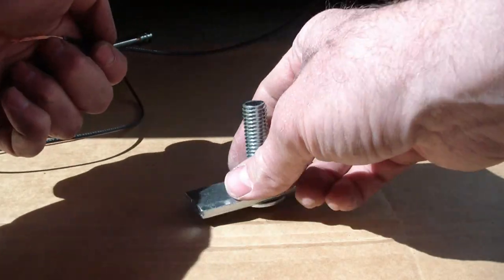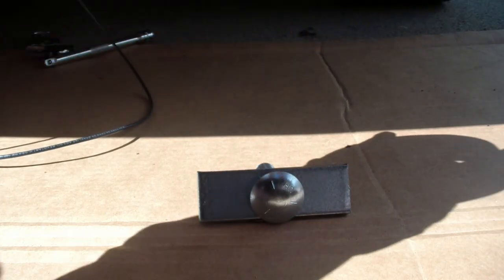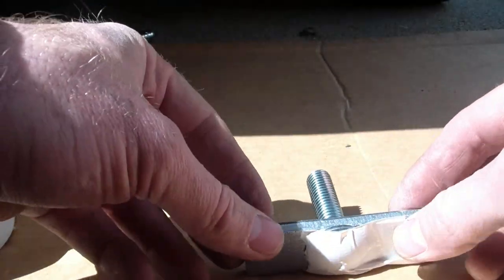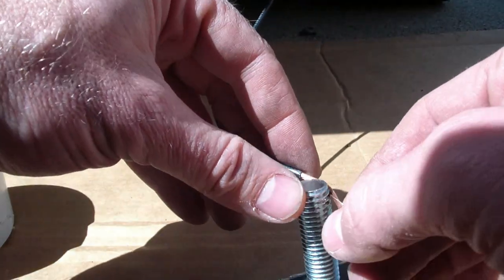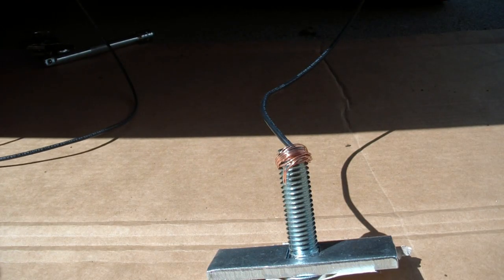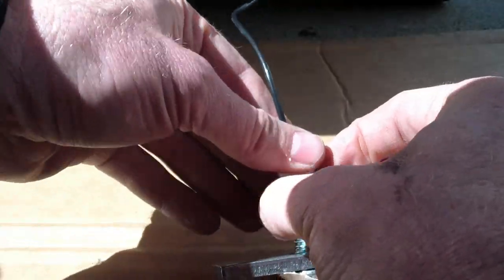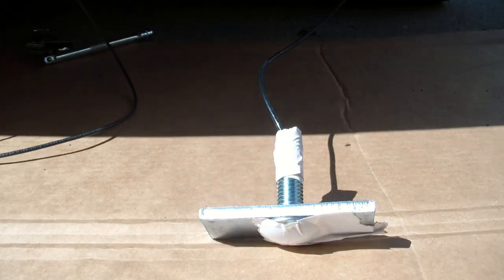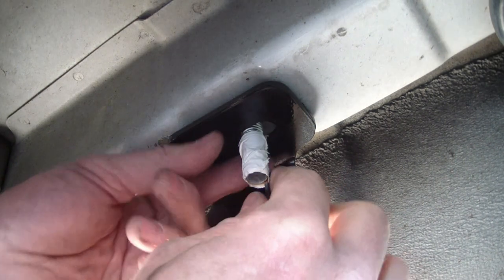How To Install A Bolt In A Tight Spot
Here is how to install a bolt in a tight spot. If you can't get to the back of the hole, and you need to install a carriage bolt, you can feed a wire through the hole, and then duct tape the bolt and washer to the wire.  Pull the wire back through the hole, and the bolt will come out.  This works great with carriage bolts and carriage bolt washers.